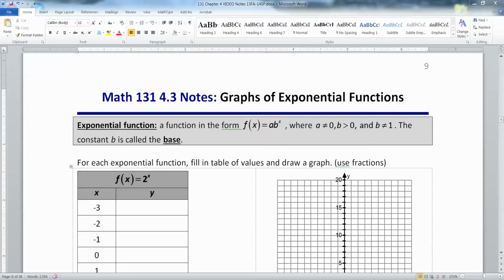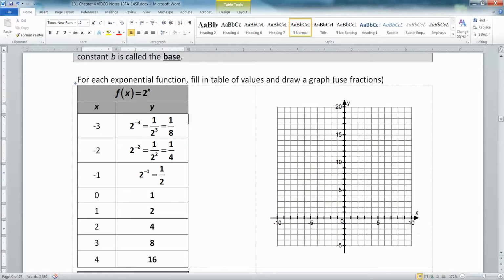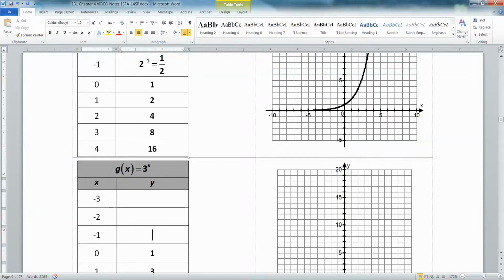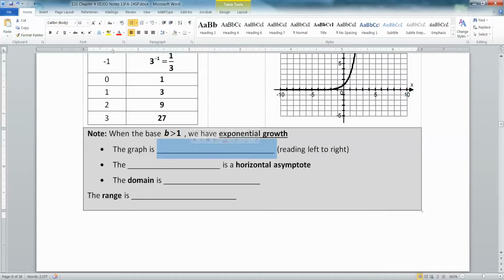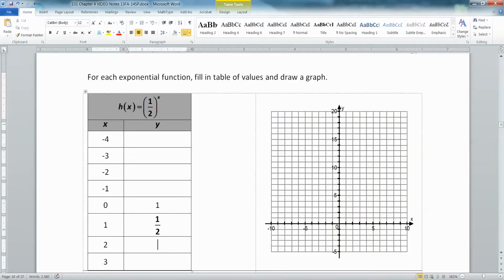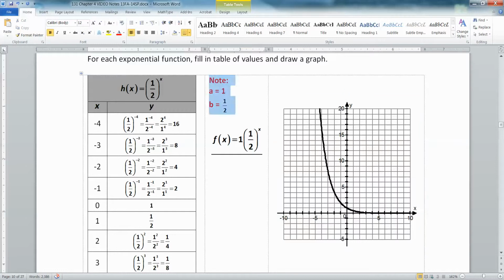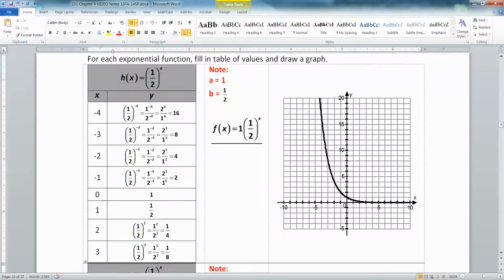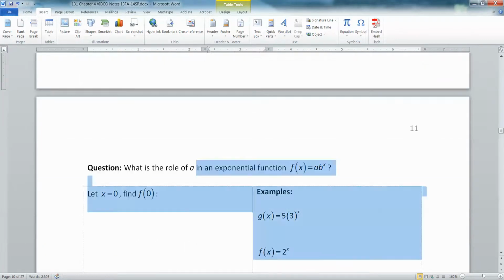4.3 Lecture - Part 1 of 3 - Math 131